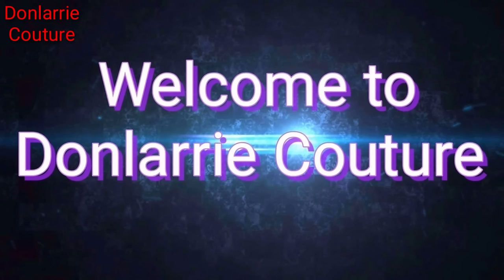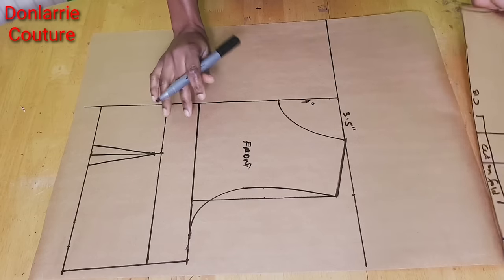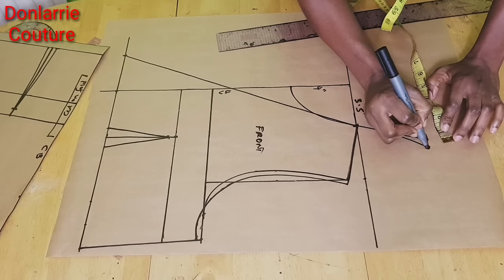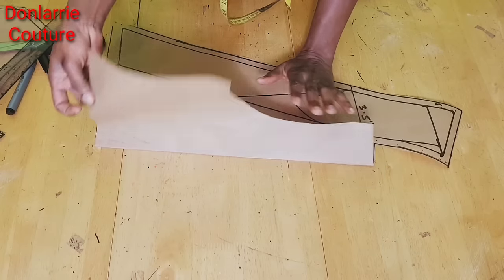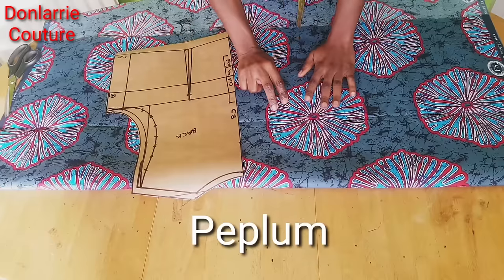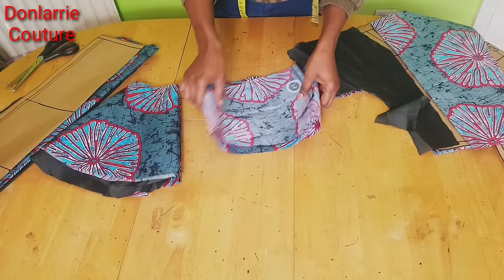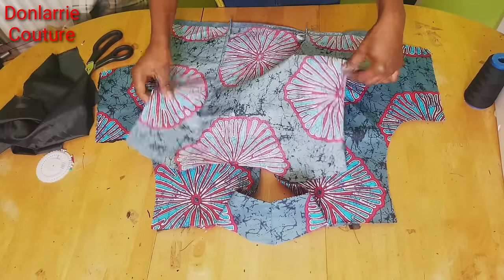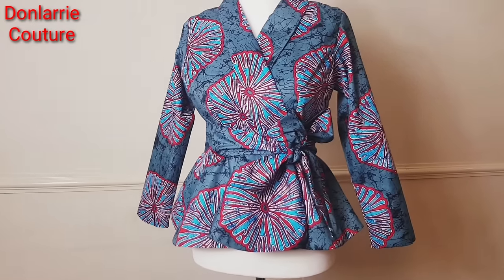How to make a Shawl Collar Jacket with Peplum | Women's Jacket/Blazer | Pattern drafting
Hey guys! In this video, you'll learn how to draft (pattern drafting), and sew a shawl collar overlapped jacket. This is a step-by-step tutorial that will guide you through the process.

Sewing  Supplies